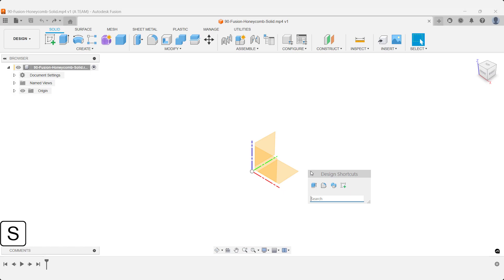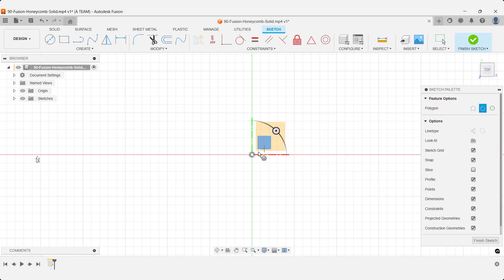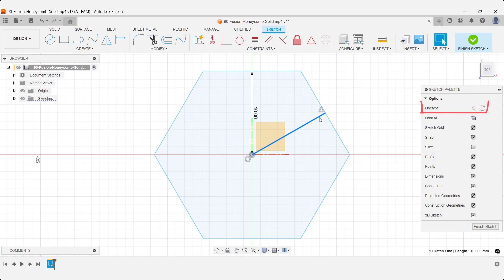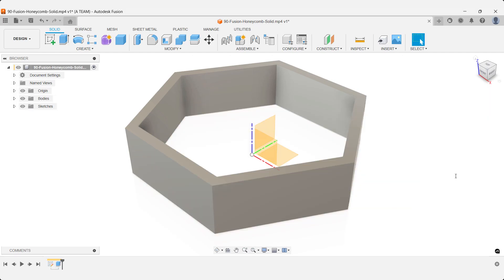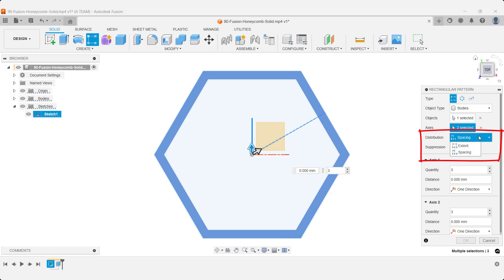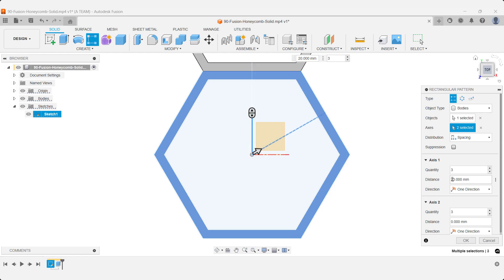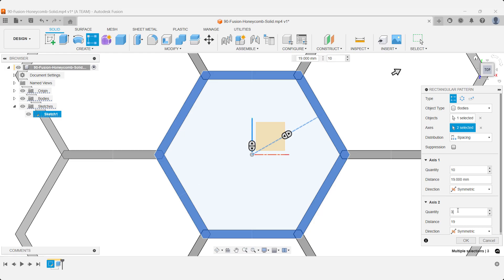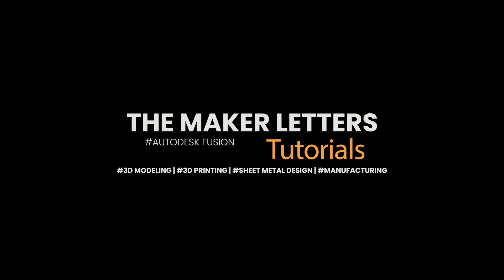Perfect Honeycomb Pattern in Fusion — The Easy Way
🎥 Learn Fusion and 3D printing step by step with The Maker Letters 🧠

If you want to model faster and keep your designs perfectly aligned, this workflow will help you save time and get it right on the first try.
We’ll use design shortcuts, thin extrude, and rectangular patterns to build a precise, parametric setup that automatically updates when you make changes.

In this video, you’ll learn how to:
• Create a clean sketch using design shortcuts
• Add a circumscribed polygon at the canvas center
• Use a midpoint construction line to guide your pattern
• Apply thin extrude with custom wall thickness
• Set up a rectangular pattern with spacing and symmetry

A quick, reliable technique that keeps your 3D prints clean and your Fusion projects fully parametric.

⏱ Chapters
00:11 Quick Sketch Setup with Shortcuts
00:22 Add a Circumscribed Polygon
00:37 Add a Midpoint Construction Line
00:51 Use Thin Extrude for the Polygon
01:01 Set the Wall Thickness
01:11 Create a Rectangular Pattern
01:40 Adjust Distance, Direction & Quantity
02:13 More Fusion Videos from The Maker Letters

3D Print Files

This tutorial was created using Autodesk Fusion.

Projects are shown for educational and entertainment purposes only. Always follow proper safety procedures and manufacturer guidelines. Any project you attempt is at your own risk.